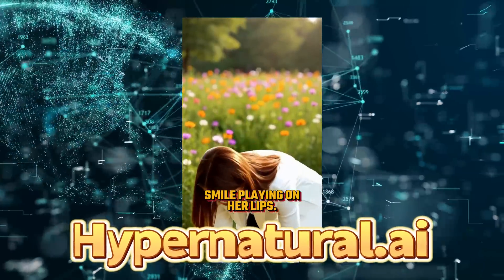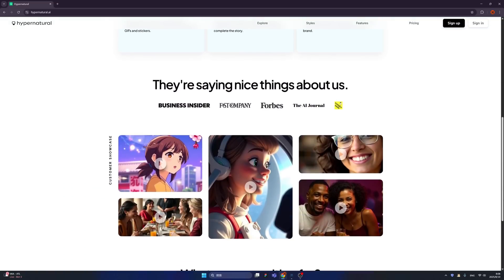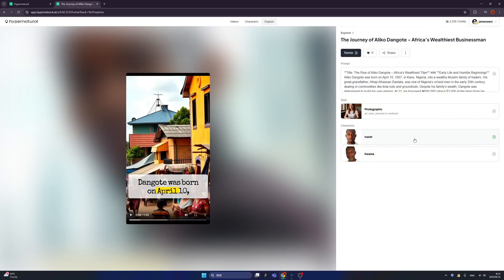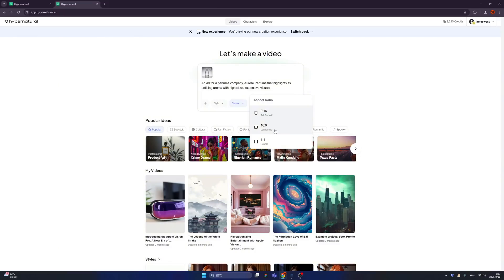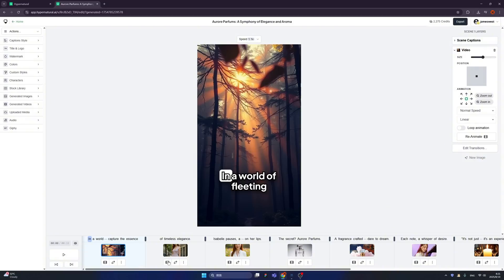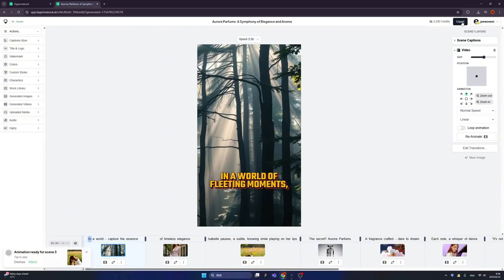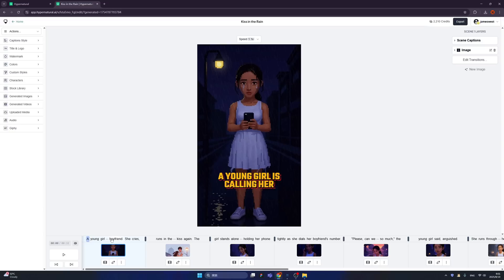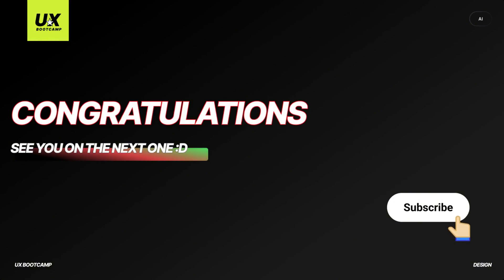Full tutorial: How To Make AI Video For Your Brand In 2 Mins By Hypernatural.AI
Promote Code: theuxbootcamp2025

Hypernatural is an AI video platform that makes it easy to create beautiful, ready-to share videos from anything. Stop settling for glitchy 3s generated videos and boring stock footage. Turn your ideas, scripts, podcasts and more into incredible short-form videos in minutes.